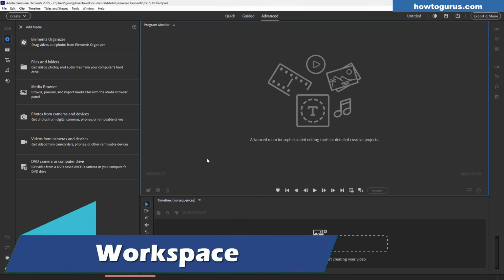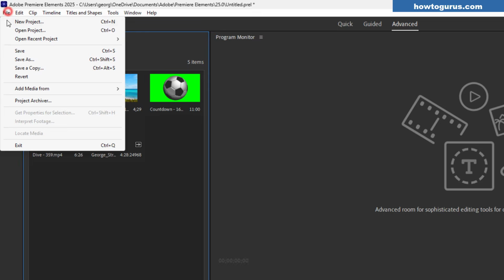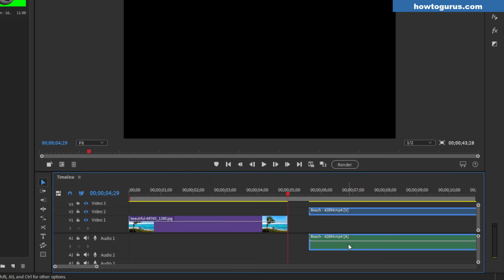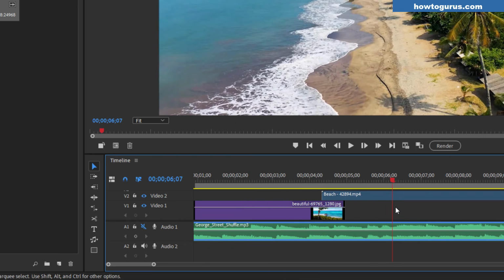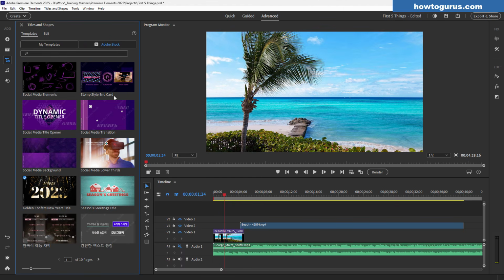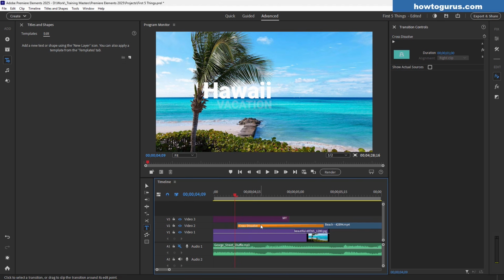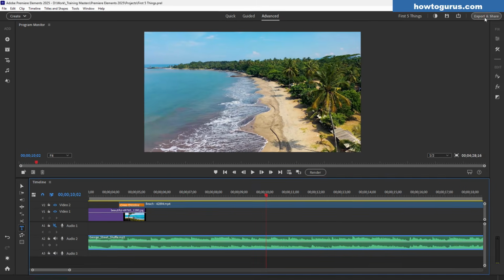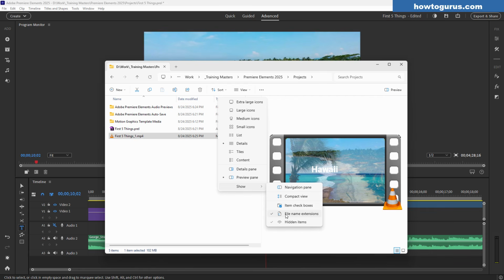Adobe Premiere Elements 2025: The First 5 Things You Should Do!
Just got Adobe Premiere Elements 2025? In this video, I’ll show you the first 5 things you should do to set up your editing environment the right way! Whether you’re brand-new to video editing or upgrading from an earlier version, these essential steps will make your editing faster, easier, and way more fun.
✅ What you’ll learn in this tutorial:
1. Setting up your workspace for maximum productivity
2. Importing media the smart way
3. Adjusting project settings for the best quality
4. Essential tools you’ll use in every project
By the end, you’ll have Premiere Elements 2025 running smoothly and be ready to start editing your first amazing video!
Want to master Premiere Elements 2025?

Chapters:
00:00 Adobe Premiere Elements 2025: The First 5 Things You Should Do!
00:30 Workspace
01:36 Import Media
04:25 The Timeline
11:46 Titles & Transitions
15:44 Audio & Export
20:36 Get My Premiere Elements Video Course